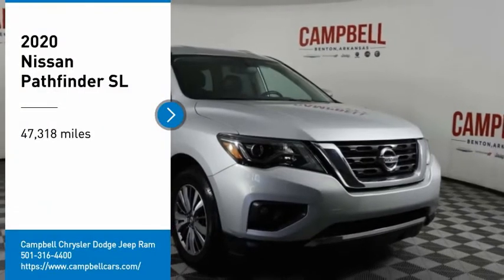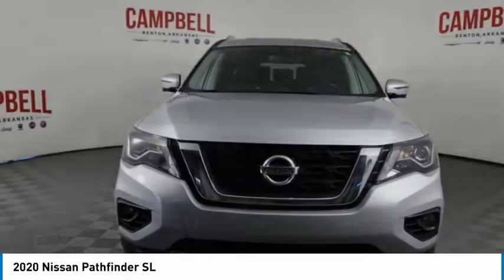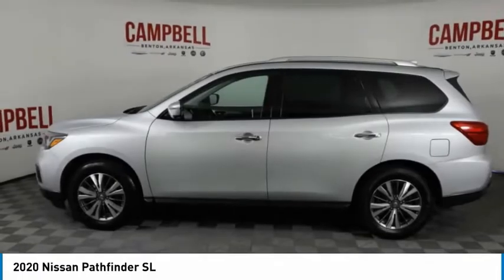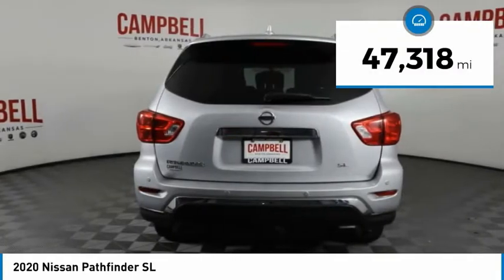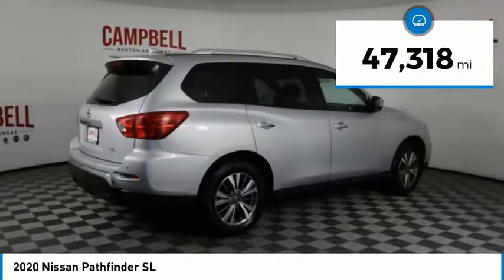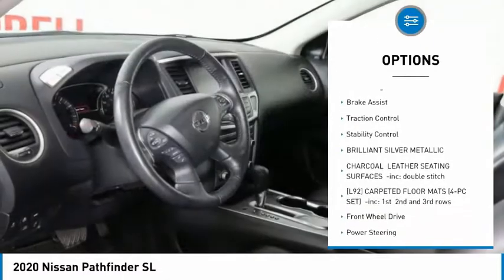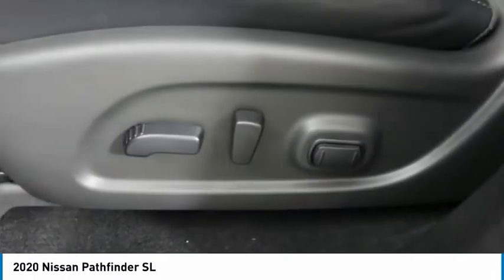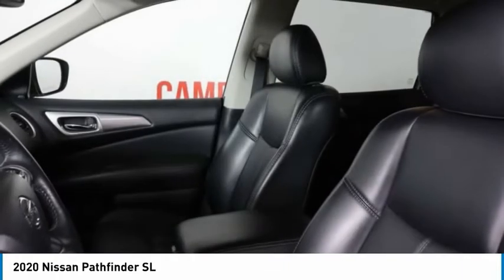2020 Nissan Pathfinder LC578867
2020 Nissan Pathfinder SL

Campbell Chrysler Dodge Jeep Ram
7800 Alcoa Rd